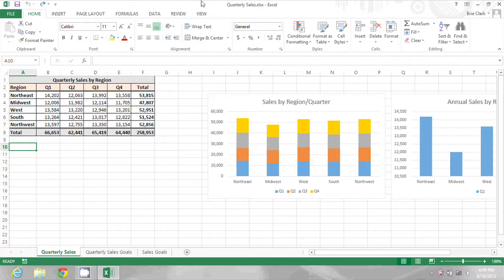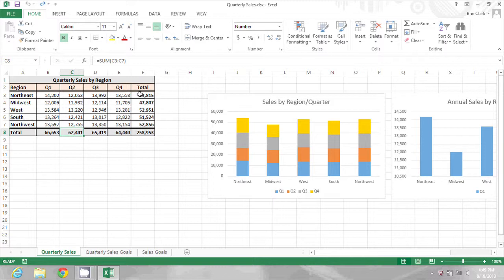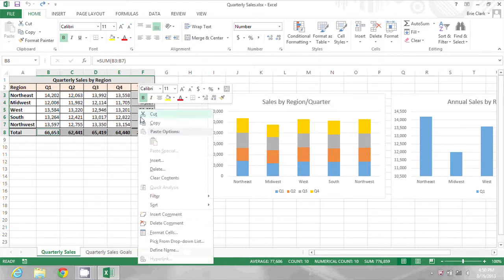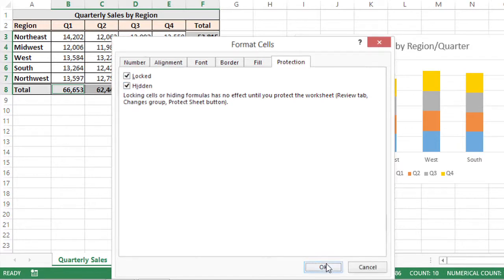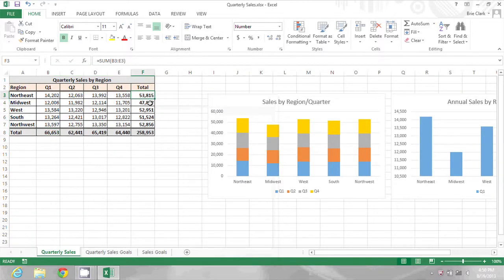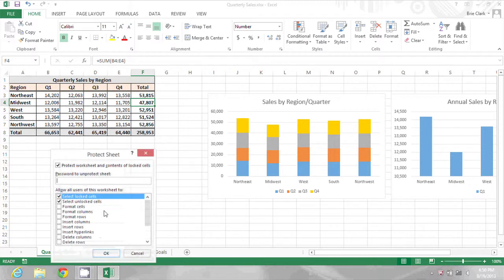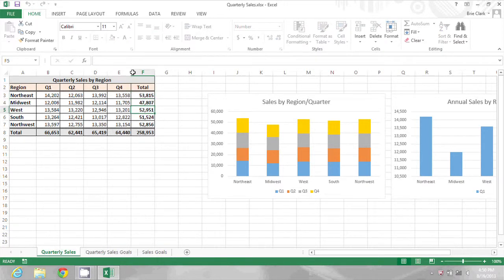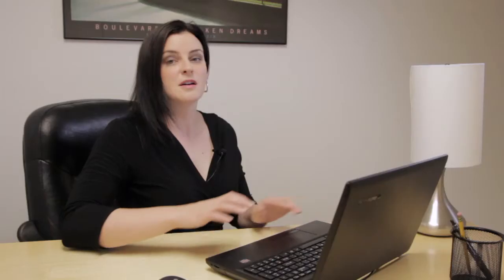How to Hide Formulas in an Excel Spreadsheet : Microsoft Office Tips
Hiding formulas in an Excel spreadsheet is something you would do to get your document ready for printing. Hide formulas in an Excel spreadsheet with help from a longtime software expert and professional in this free video clip.